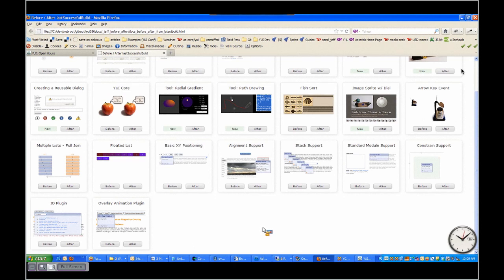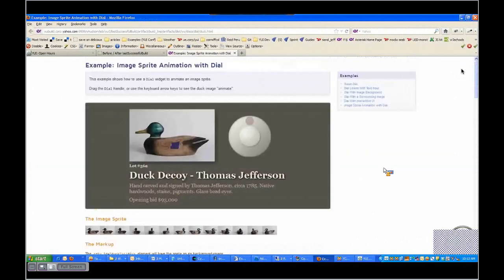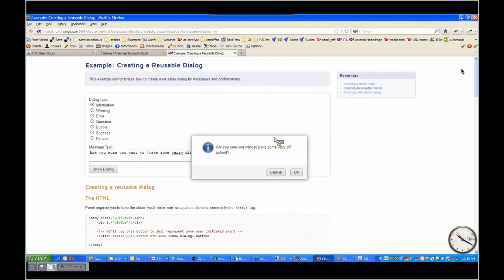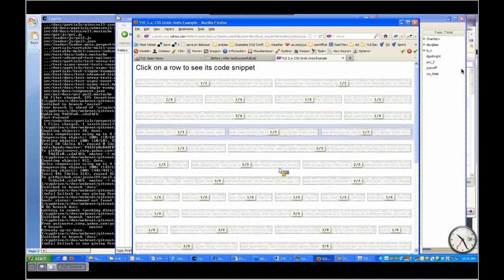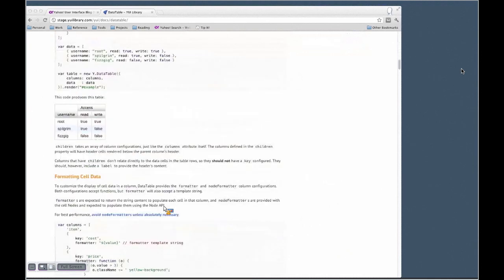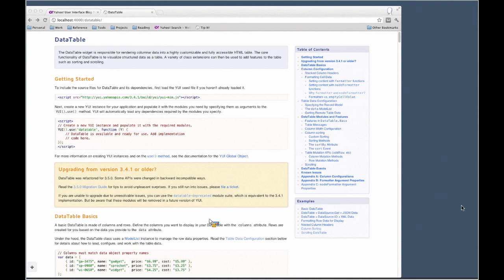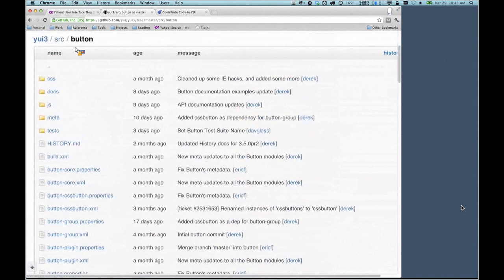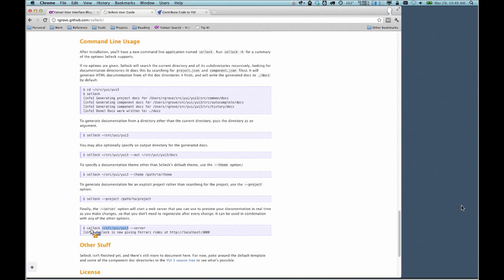YUI Open Hours: 3.5.0 Examples Update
In this YUI Open Hours session from March 29, 2012, we review some of the new and updated examples that went into 3.5.0.

Once 3.5.0 final is released the main website will be updated with them.